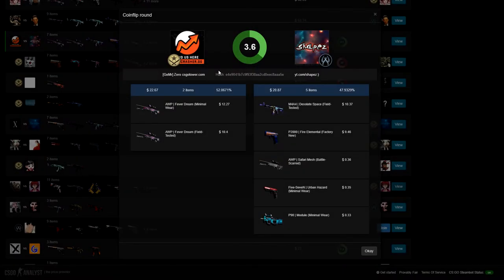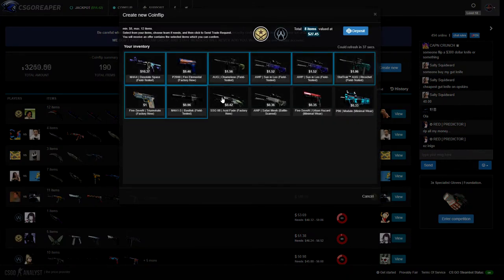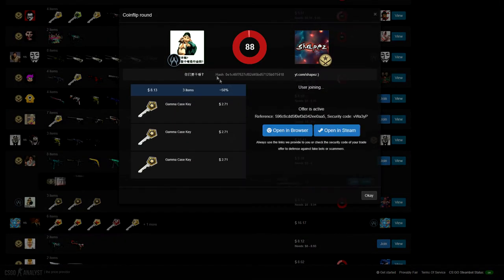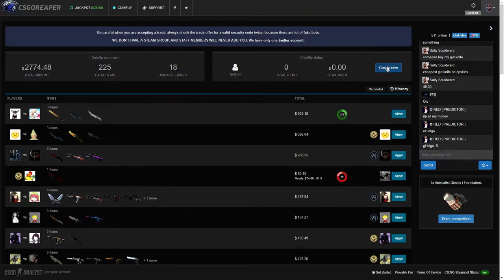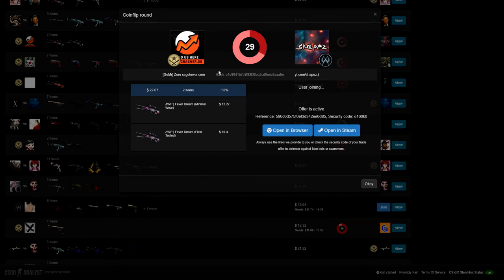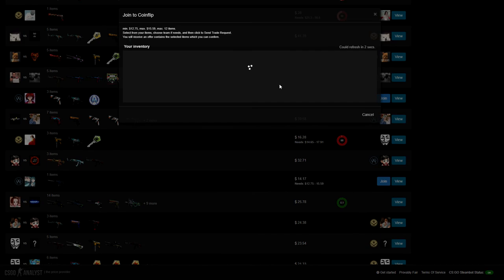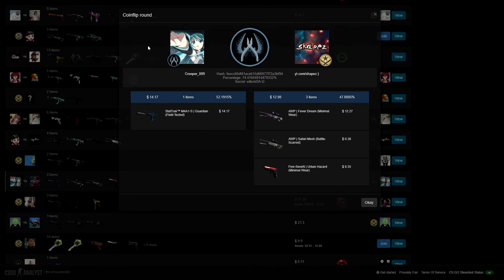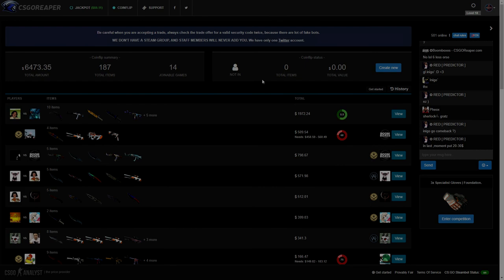RISKING MY WHOLE INVENTORY! ALL IN! | CSGOREAPER COINFLIPS CSGO GAMBLING